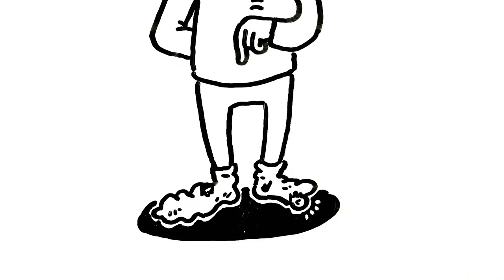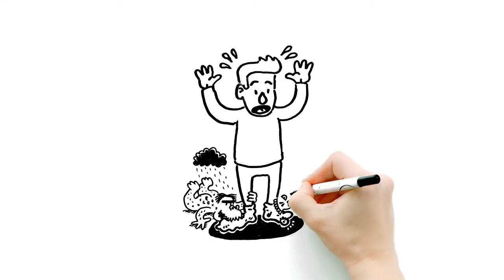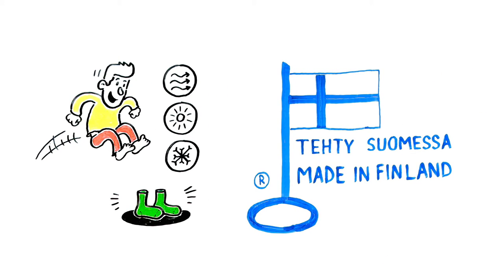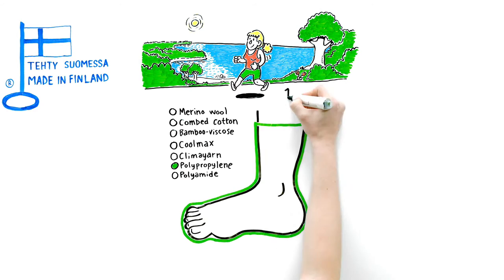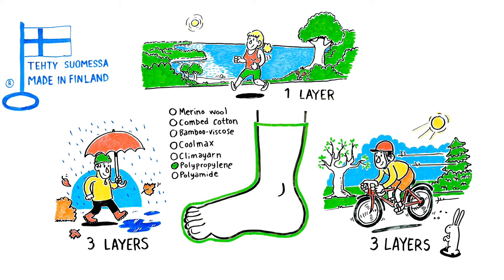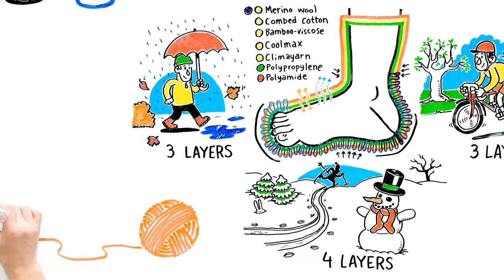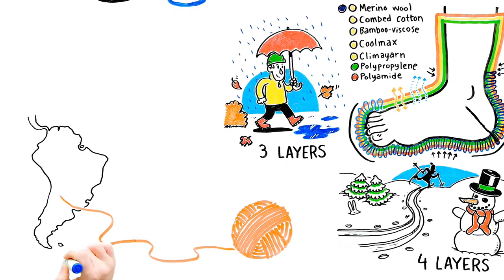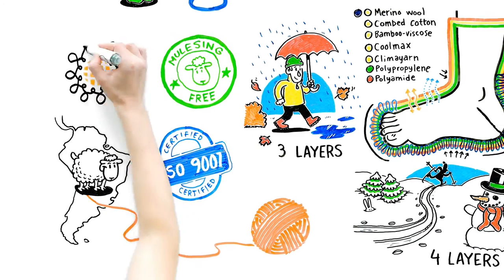Sukkamestarit FeelYourFeet, Multi Layer socks made in Finland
Sukkamestarit Oy is a company with high competence in socks manufacturing. Our production capacity is 4 million pairs
yearly. Machinery is single cylinder with needle counts from 96 to 156.

Quality and sustainability
Quality is our most important driver. In production every sock is checked for approval. With RFID we can trace back all the
production phases and yarn lots. We demand OEKO-TEX certificate for all our yarns. We also demand environmental and
social sustainability from all our suppliers. We can trace back origin for all the yarns to our customers.

Sukkamestarit is certified to ISO 9001:2015 standard.

We have developed multi-layer socks to suit even the most demanding uses and the roughest of environments. To bring out the best of the yarn properties, we have knitted the yarns into separate layers. Socks may have from one to four layers, consisting of polypropylene, polyamide, merino wool, bamboo viscose, Coolmax® or combed cotton.

Our production is located in Finland in safe, environment friendly and stable surroundings. Sukkamestarit has produced since 1996 mainly for the Nordic markets. Thanks to our location, we have a great opportunity to test our products in varying weather conditions.

Standards
ISO9001:2015 Sukkamestarit
OEKO-TEX All yarns
BLUE SIGN Polypropylene, Climayarn®
Non Mulesing All merinowool

Sukkamestarit values
» Consumer satisfaction
» Safe working conditions
» Environmental sustainability
» Tradeback from knitting to raw material
» Responsibility and reliability in business and social is our driver
in everything we do

Sukkamestarit Oy
Kuukuja 2–4
FI-33420 Tampere, FINLAND

This video was made by Marker Wizards
Tussitaikurit